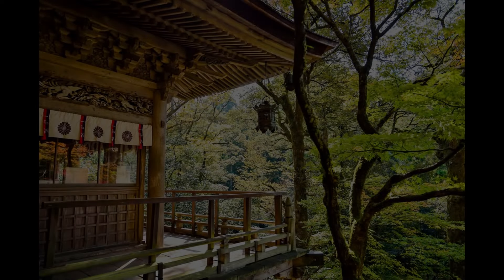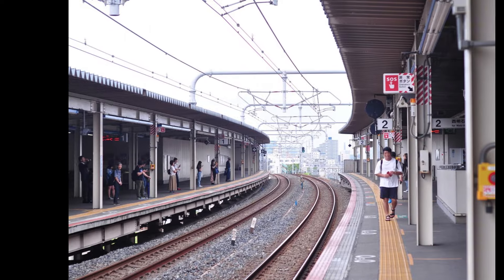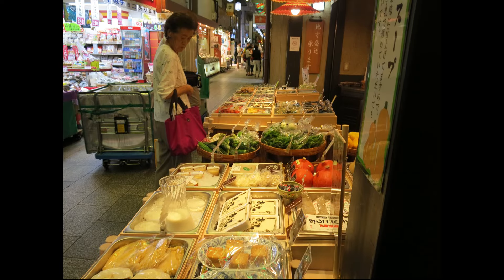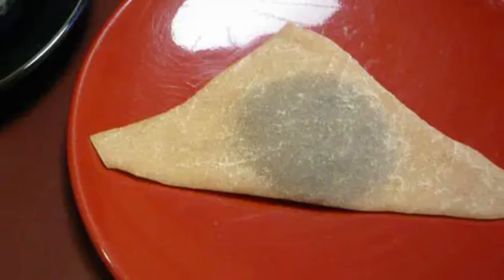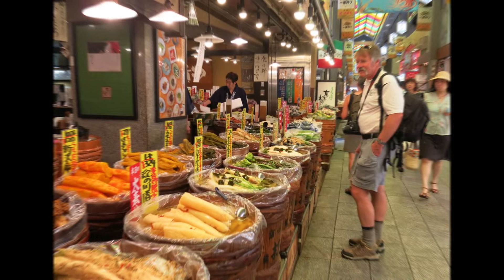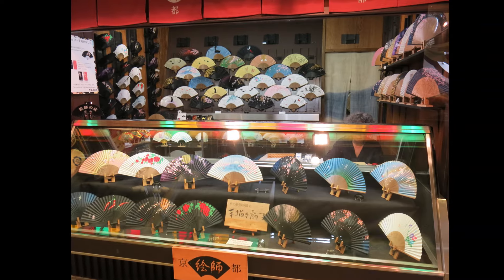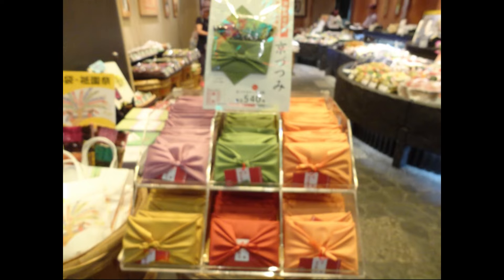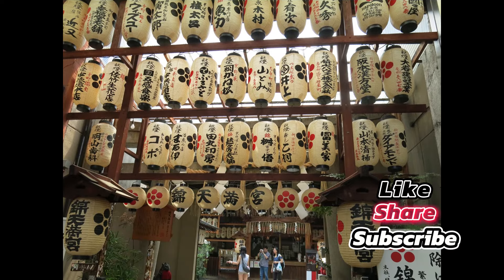Nishiki Market, Kyoto's Kitchen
This video provides a detailed guide to Nishiki Market, a popular food destination in Kyoto, Japan. The video covers how to get to the market, the types of food available, including unique Kyoto specialties and budget-friendly options, as well as non-food items that can be found there. The video also includes practical information such as opening hours, best times to visit, and cultural considerations for visitors.